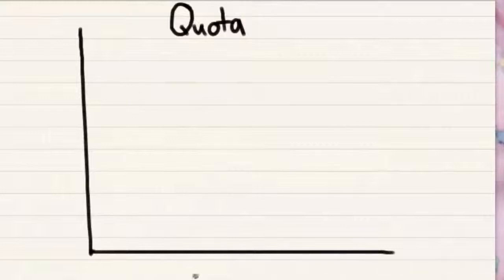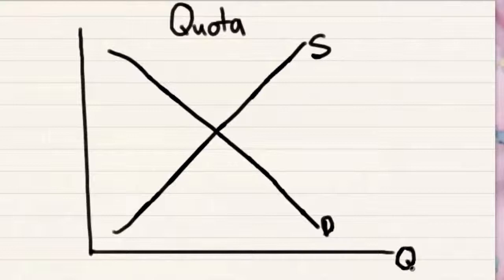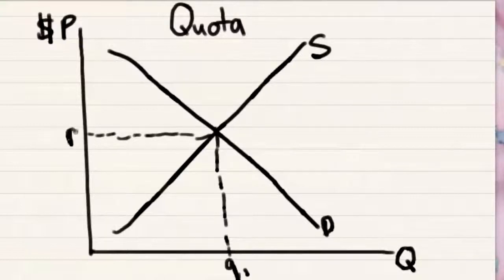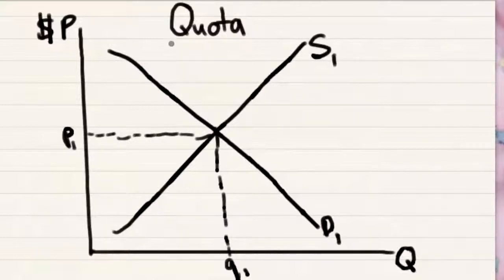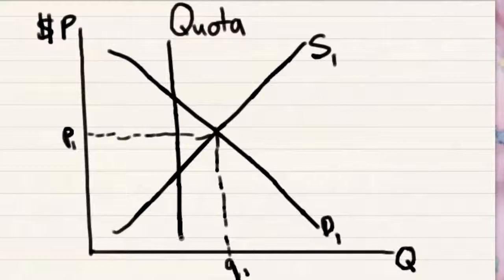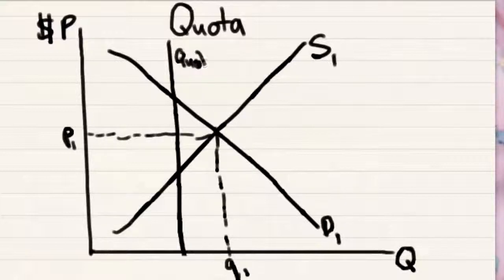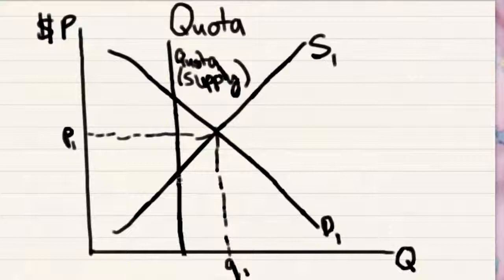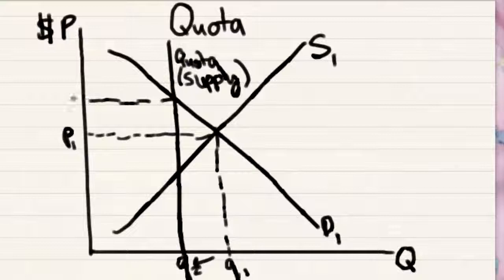Quota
This video shows the effects of a Quota on market equilibrium.